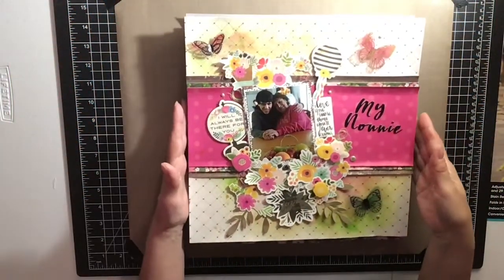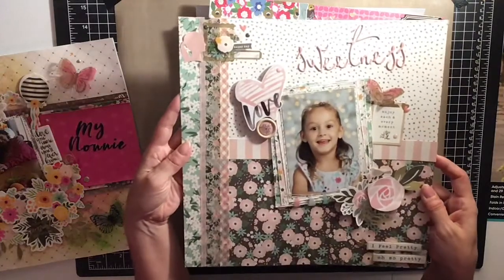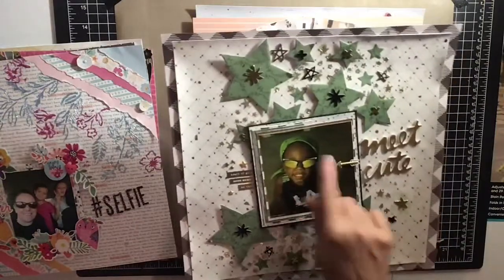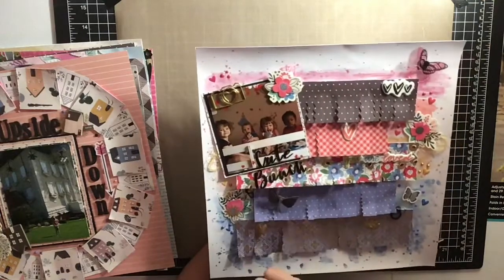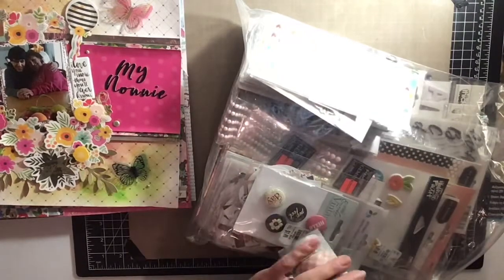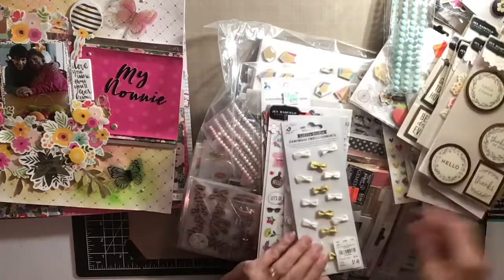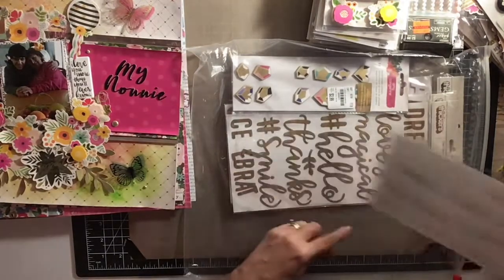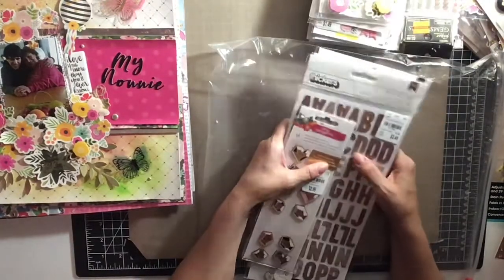How To Kill A Kit With Style/ October 2019 Layout Share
Hi! Today is the day that I will show you all of my layouts that I was able to create using my How To Kill A Kit With Style for the month of October. I was able to make eight layouts, which I think was pretty good! I did have a huge kit, so I still have a lot of my kit left, but I am still satisfied with eight layouts for the month! I hope you all like the layouts! I am definitely going to participate again for the month of November. And remember “Stay Crafty”!

Make sure you check out the other creative ladies who have participated this month as well!